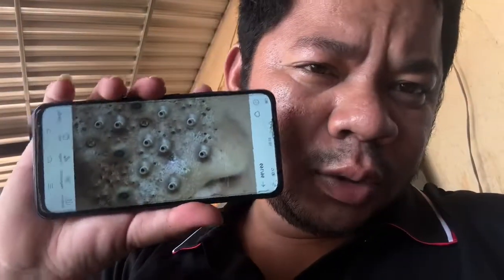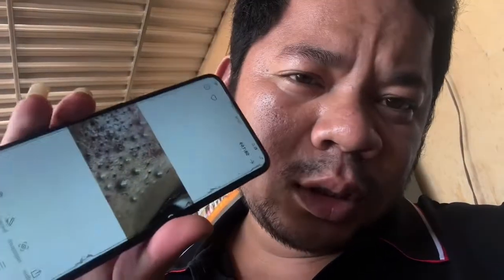Sit down and take pictures, have fun, and clean your face.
‎تلميع وتنظيف الجلود الطبيعية بشكل دائري